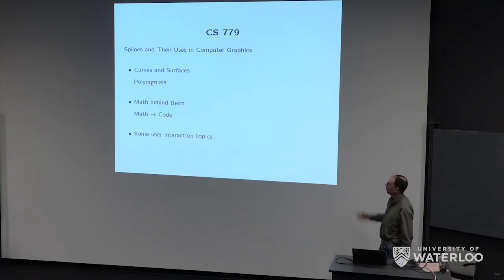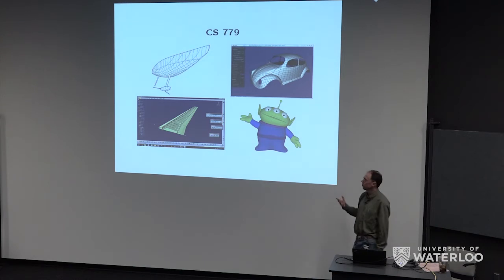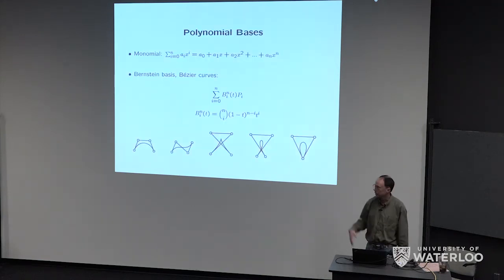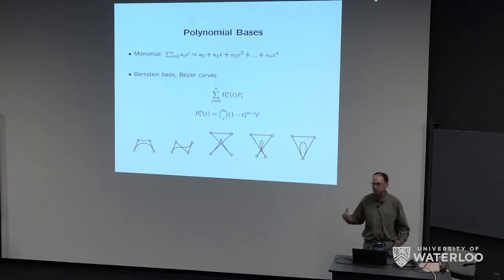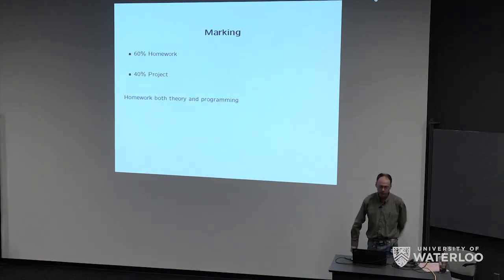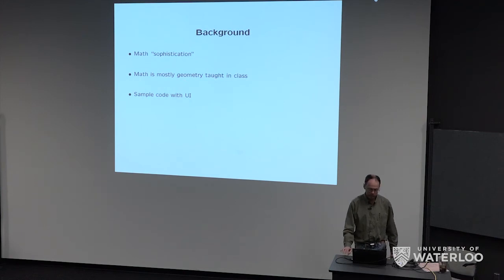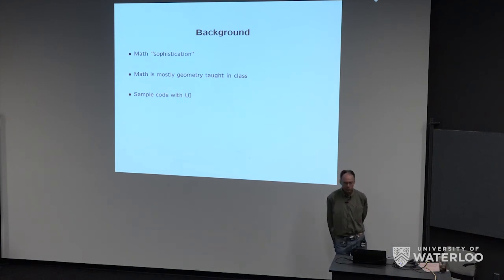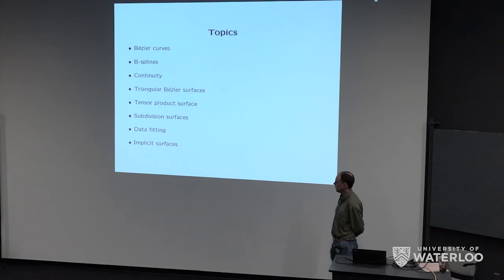CS779 Mann Sept8 2017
CS 779 Splines: Curves and Surfaces
Professor Stephen Mann, David R. Cheriton School of Computer Science